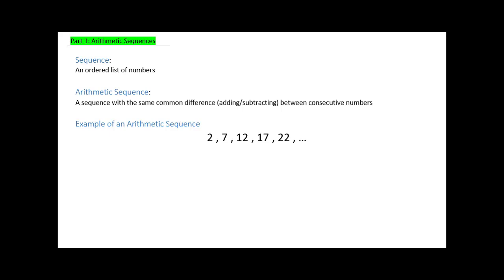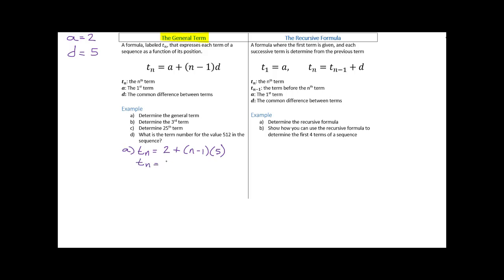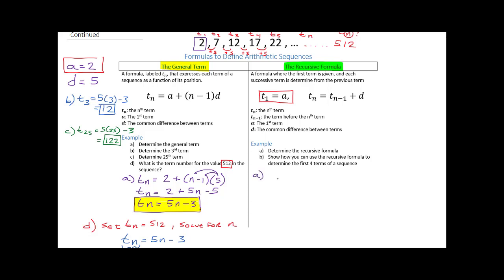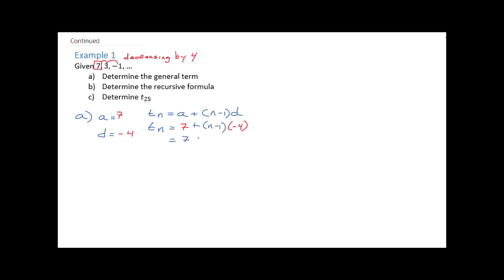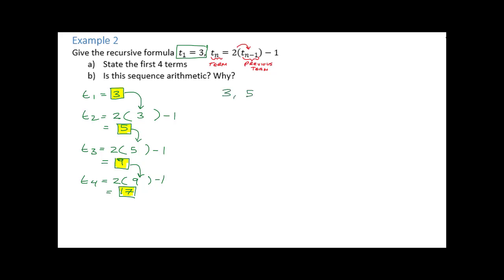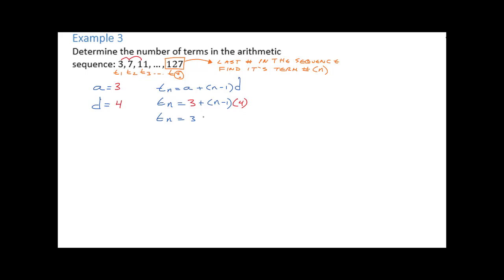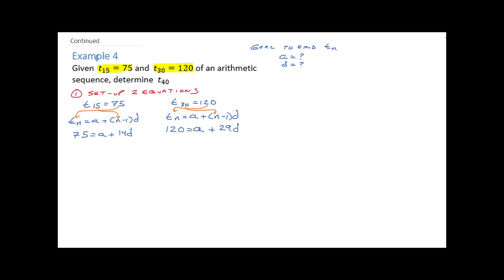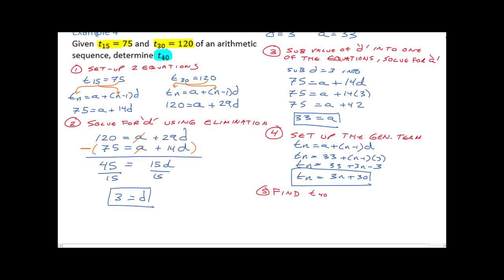Gr 11 Lesson 14 (Full Year) - Part 1 Arithmetic Sequences